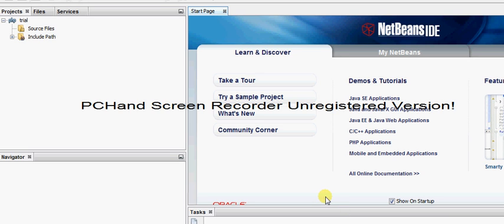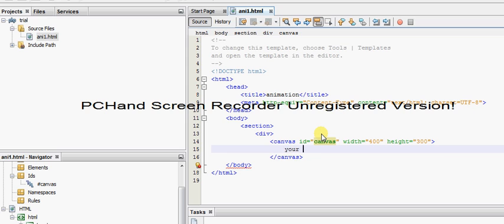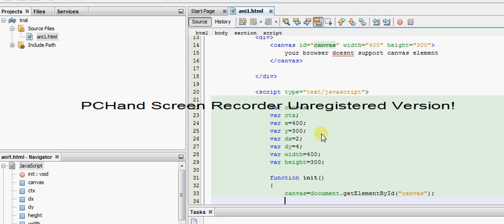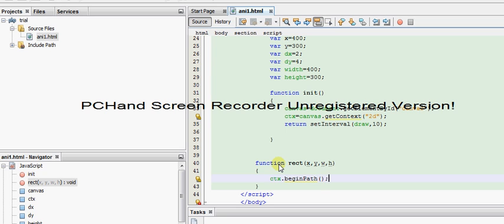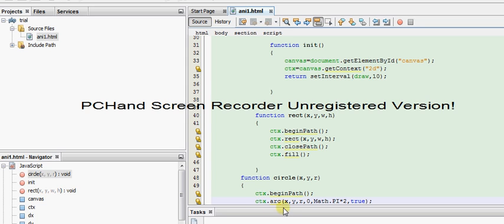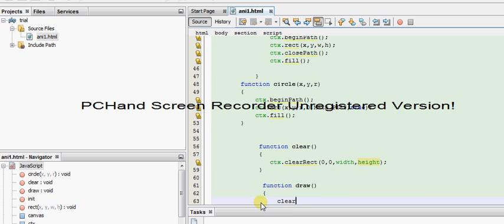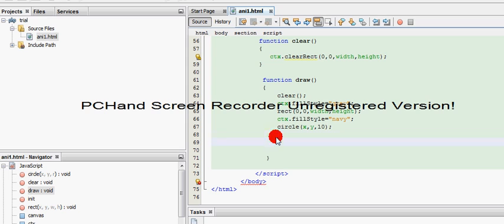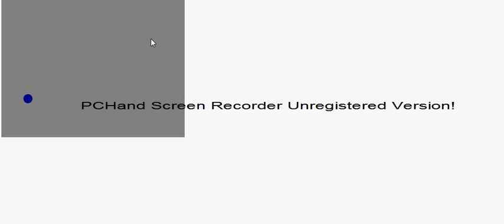Simple animation using HTML-5 canvas element.avi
Step by step procedure of how you can create a simple ball collision animation using HTML-5 canvas element. IDE used:- Netbeans.